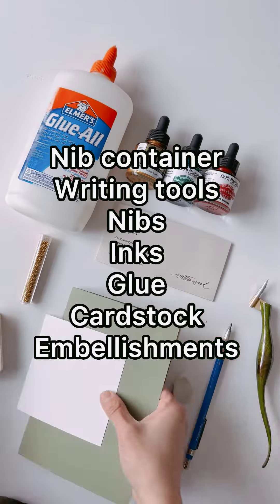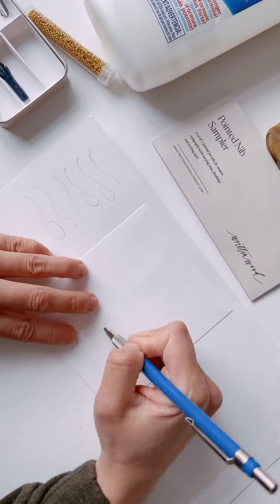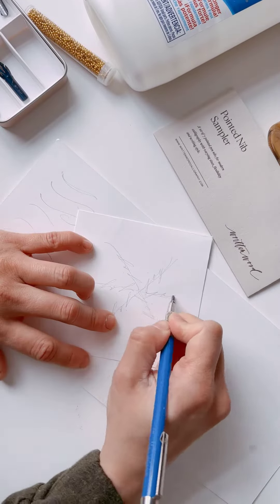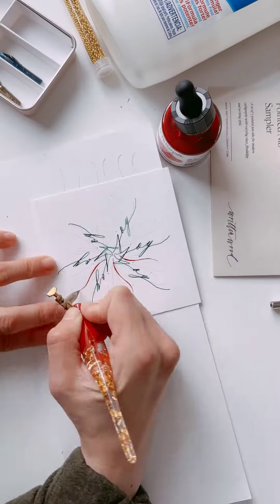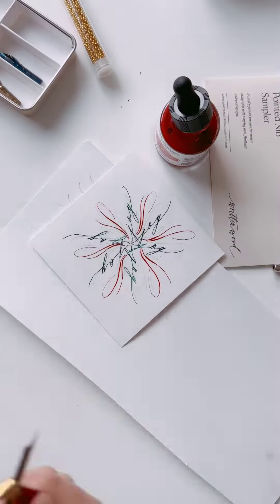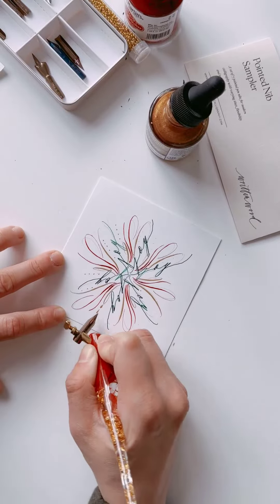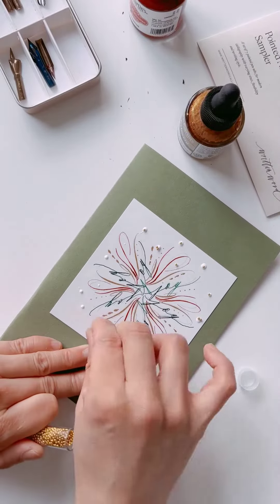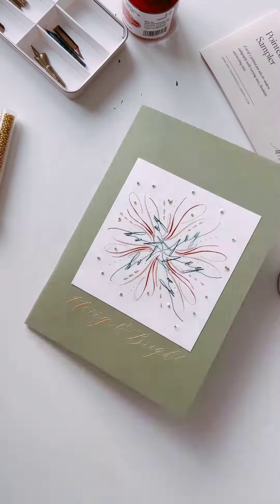Day7 of our advent calendar